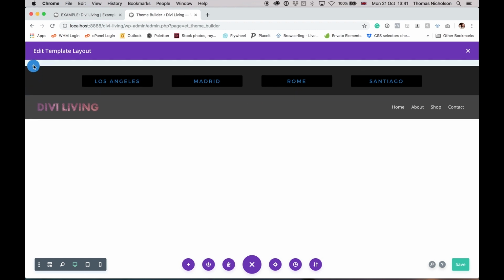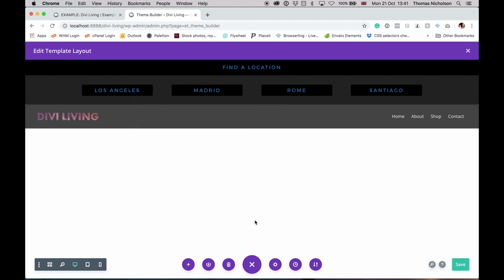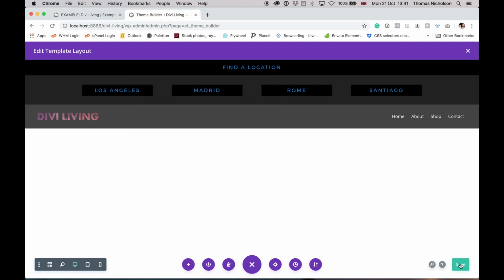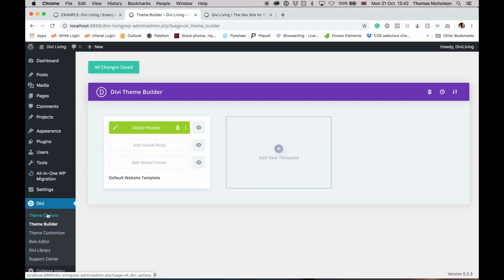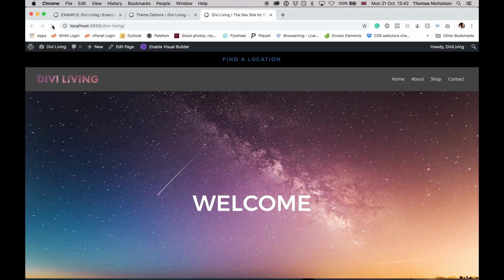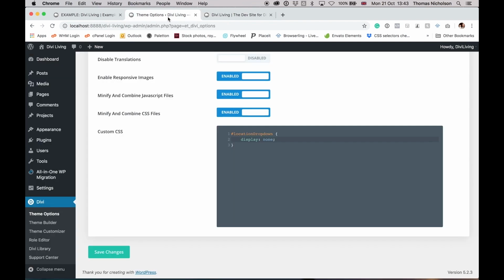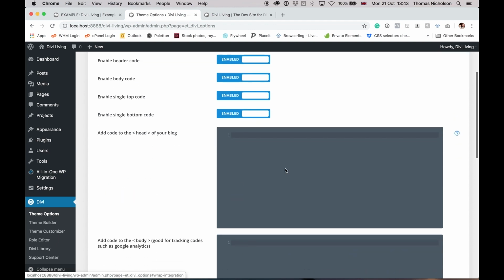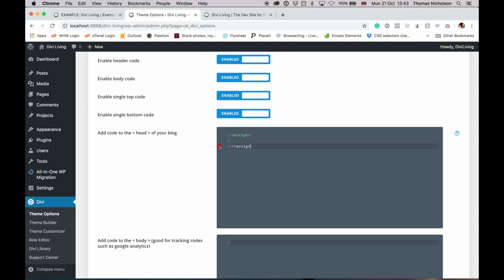Divi Living: Hidden Dropdown Menu (Ep. 01)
In this first instalment of Divi Living I show you how to unleash the power of the new Divi 4.0 (and beyond!) by adding a custom dropdown menu/feature to any.Divi website. All you need a smidge of jQuery and a little HTML and you're away!

Want to learn more about the code involved here? Head over to Skillshare (not an ad, but get two months free!)

And if, like me, you love a reference book, check out these books being their bad selves:

Happy website developing!